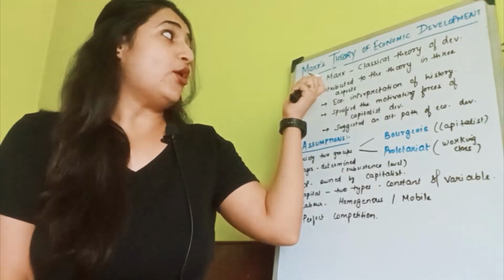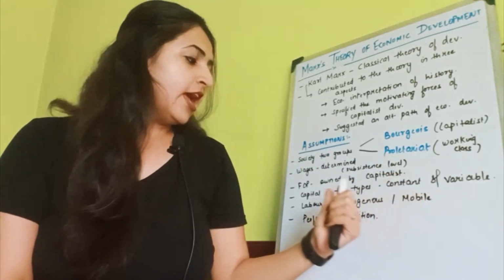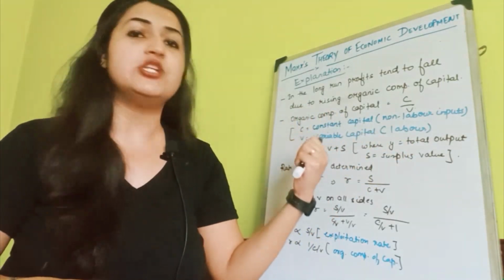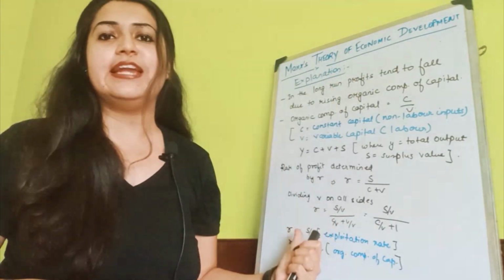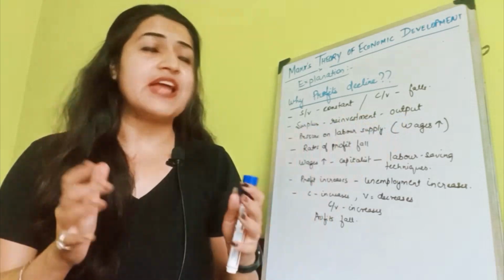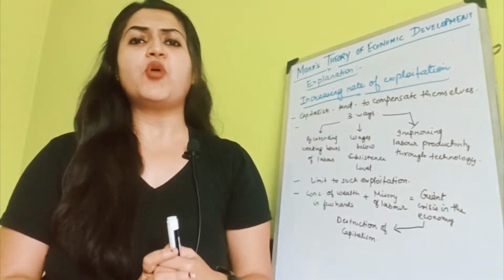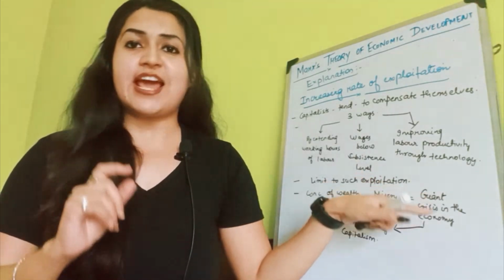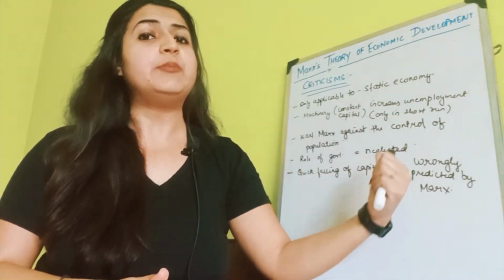"Unveiling Marx's Theory of Economic Development"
Welcome to Economia Channel! In this enlightening video, we unravel the intricacies of Marx's Theory of Economic Development. Dive into the profound insights of one of the most influential economists in history as we dissect Marx's perspective on economic evolution and growth.

Discover:
- Marx's dialectical materialism and its implications for understanding economic development.
- The role of class struggle, exploitation, and capital accumulation in Marx's theory.
- How Marx conceptualized the stages of economic development, from primitive accumulation to socialism.
- Critiques and interpretations of Marx's theory from contemporary economic perspectives.
- The relevance of Marx's ideas in today's economic landscape and their impact on modern economic thought.

Whether you're a student delving into economic theory or a curious mind seeking to grasp the essence of Marx's revolutionary insights, this video offers a comprehensive exploration of Marx's Theory of Economic Development.